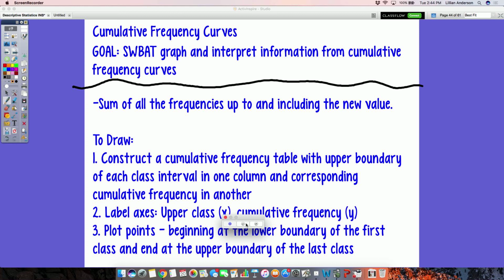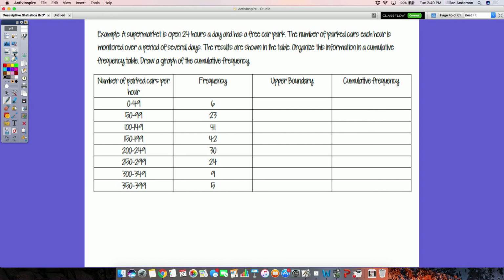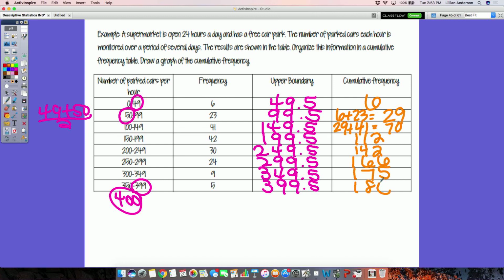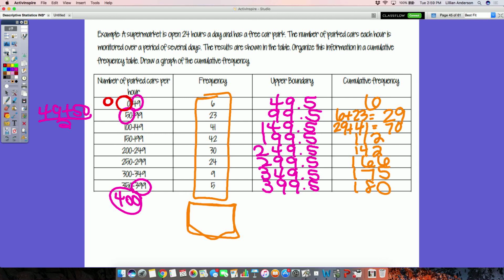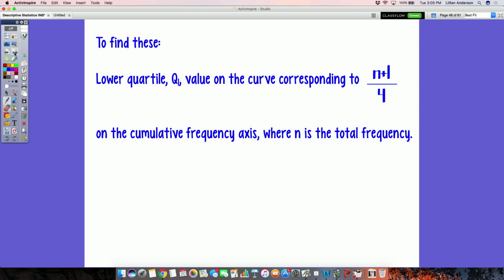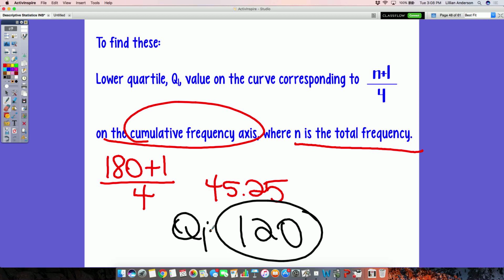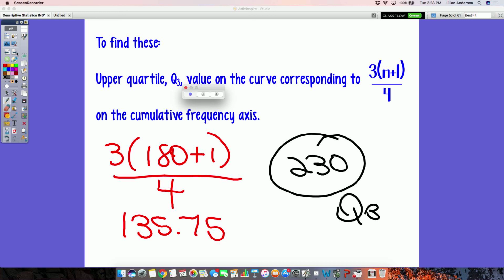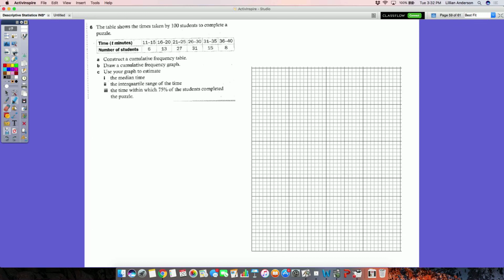Cumulative Frequency Curves